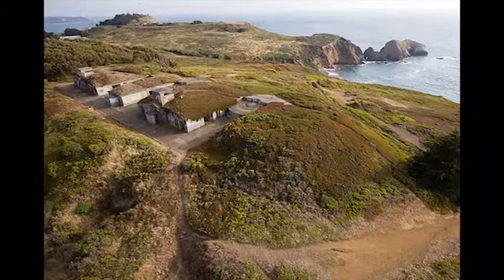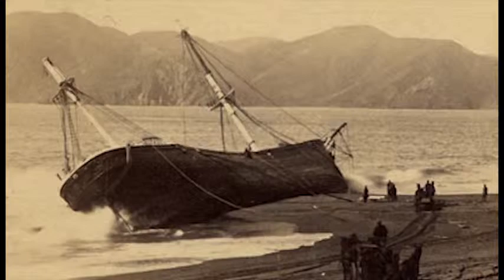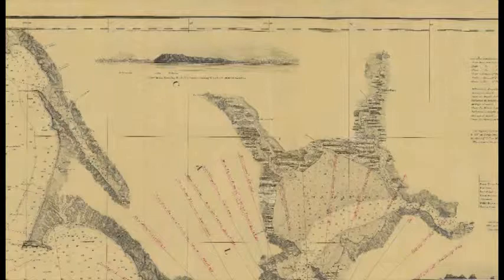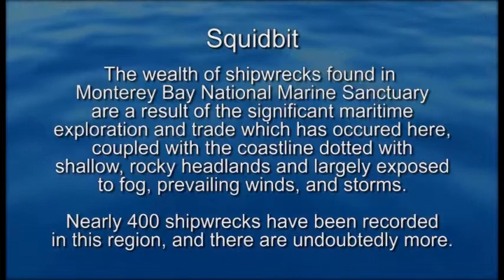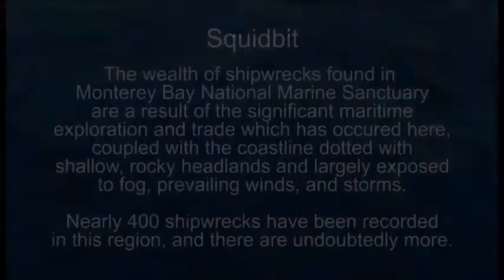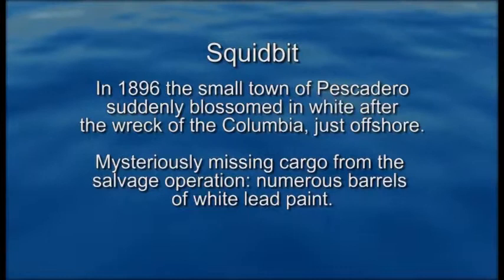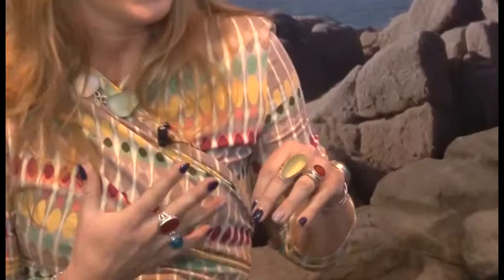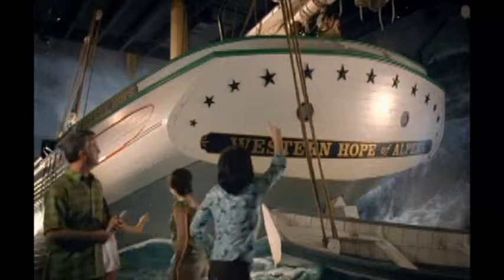Your Sanctuary: Martitime History & Heritage